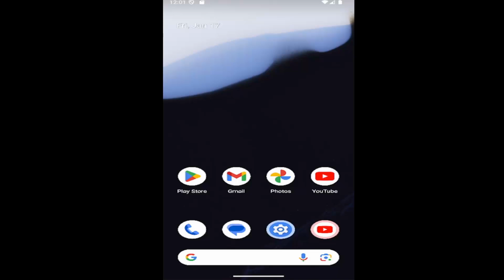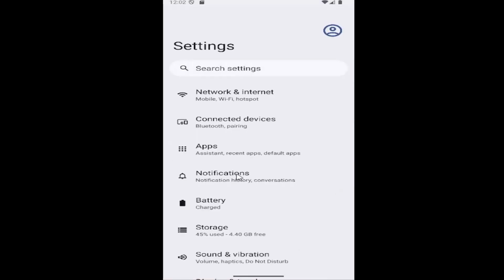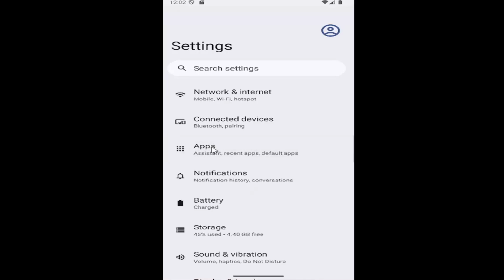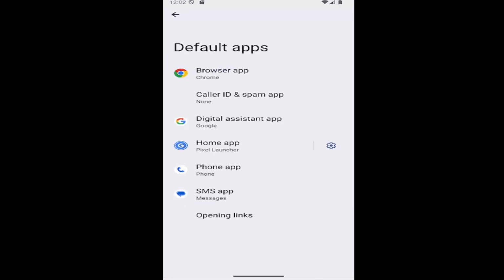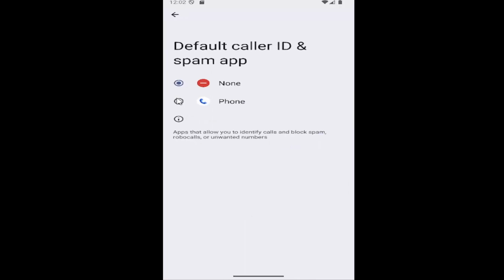Galaxy S24/S24+/Ultra: How to Change The Default Caller ID & Spam App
This tutorial guides Galaxy S24, S24+, and Ultra users through the process of changing the default Caller ID and spam protection app, allowing for a customized phone experience. Users can select from options like Phone, Viber, or other third-party apps to manage incoming calls and block spam. The guide explains how to access the settings and make the necessary adjustments to ensure calls are handled by the preferred app. With these steps, Galaxy users can tailor their caller ID and spam settings for better call management and protection.

Issues addressed in this tutorial:
change the default caller id spam app samsung
what is default caller id and spam app
default caller id and spam app samsung
how to turn on caller id and spam protection samsung
how to change default calling app in samsung
default caller id and spam app
change default calling app samsung
samsung s21 caller id and spam protection
how to change the caller id on samsung
how to change the caller id name on samsung
default caller id and spam app meaning